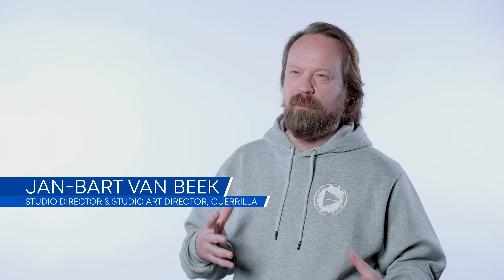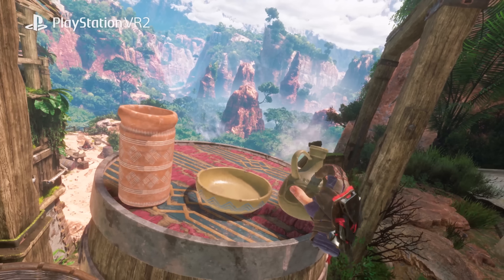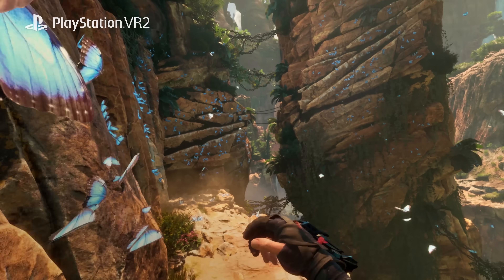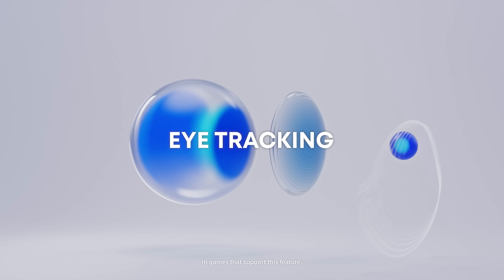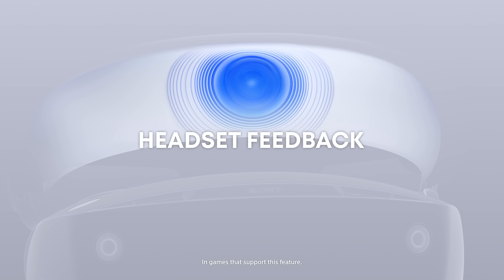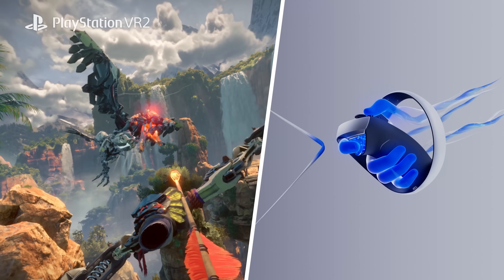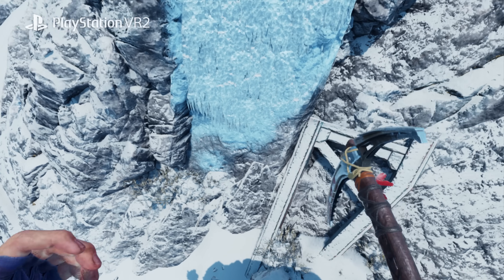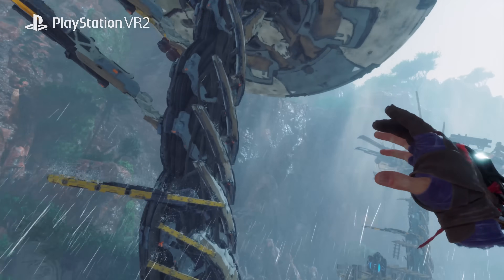PlayStation VR2 Tech Talk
Dive into the development of PlayStation VR2 and Horizon Call of the Mountain. Discover from a tech engineer and a game creator how they developed this next level entertainment, while also sharing their visions for the future of virtual reality! PlayStation VR2 is available now: